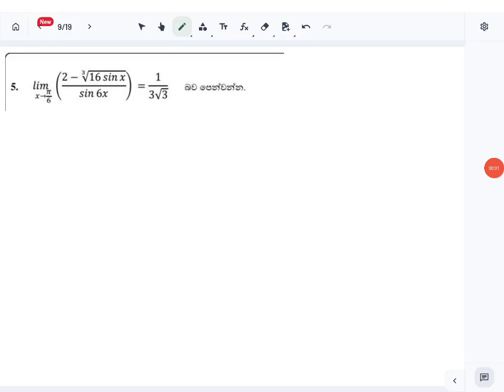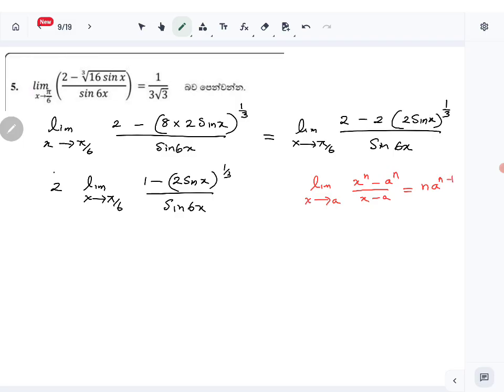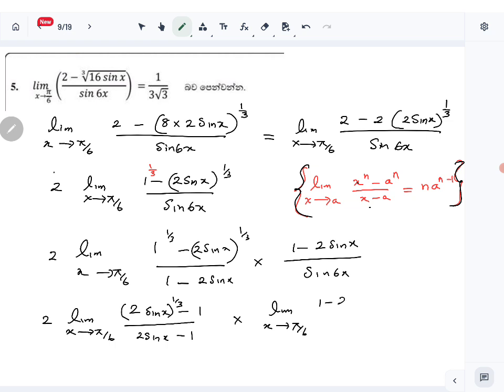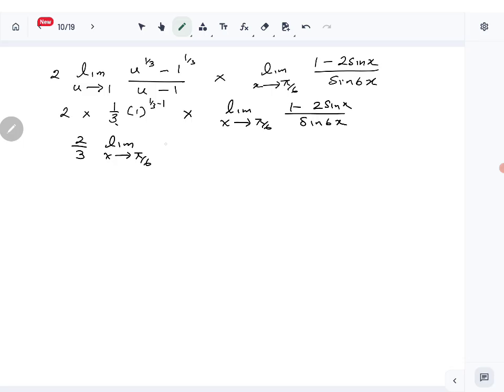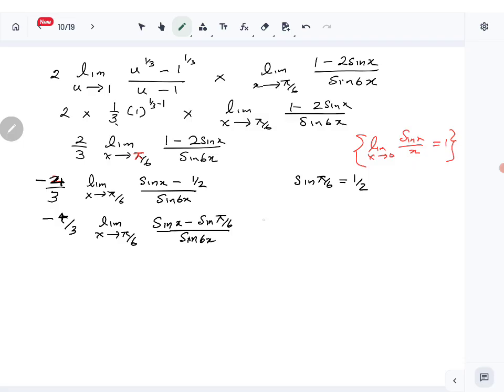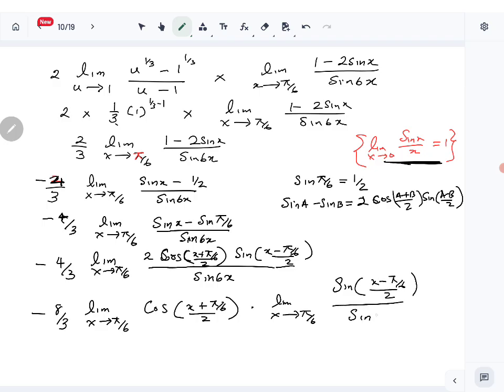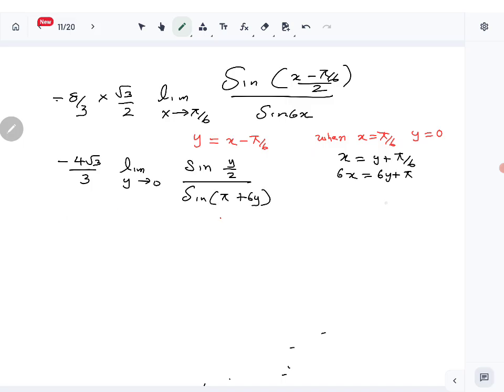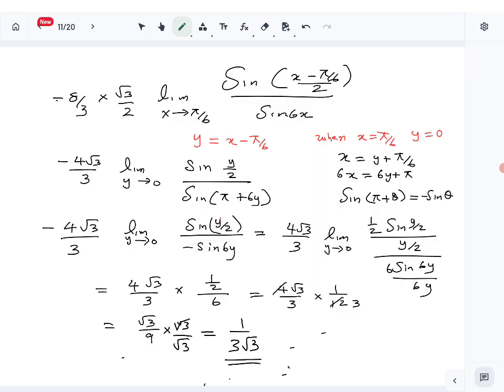Combined Maths | Ministry of Education 2025 A/L Paper | Pure Question 05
Pure Paper (Combined Maths | Ministry of Education 2025 A/L Paper ) question 05  solution - Limits